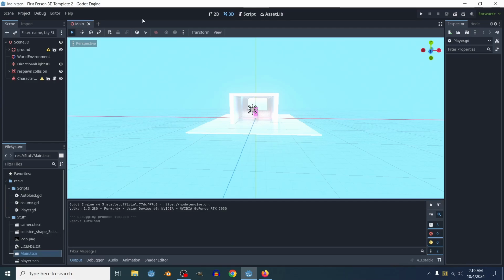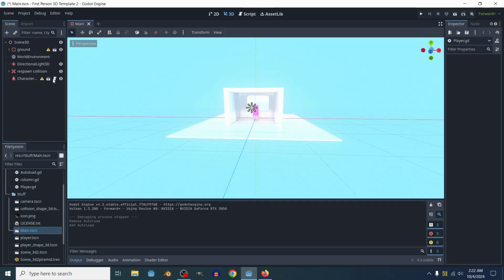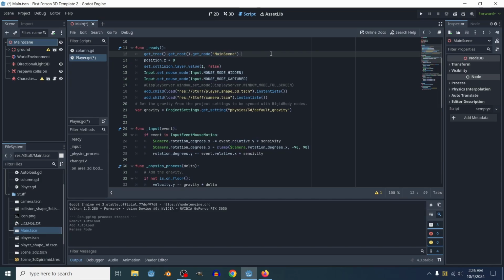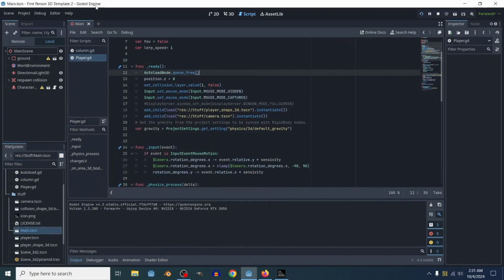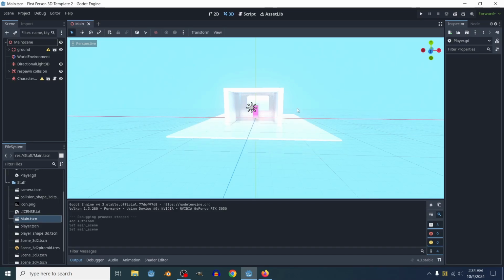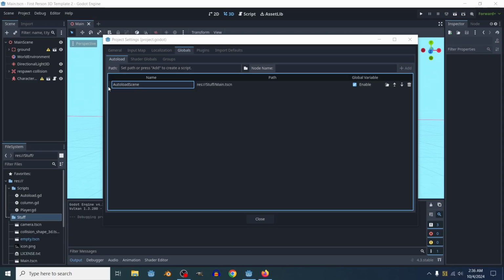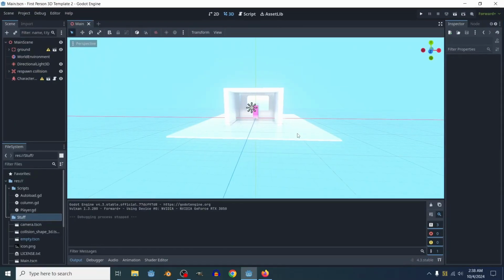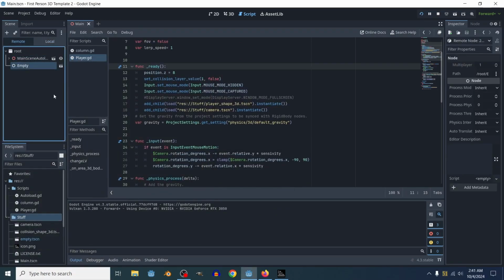Main Scene or Autoload? Their uses as a base scene.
This time I compare the MainScene and Autoload. And the differences when being used as base scenes.